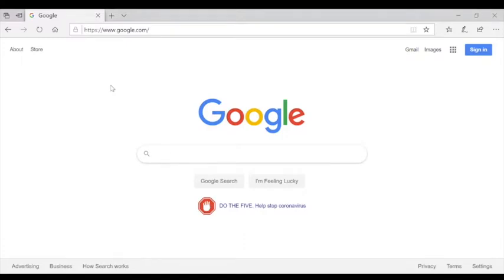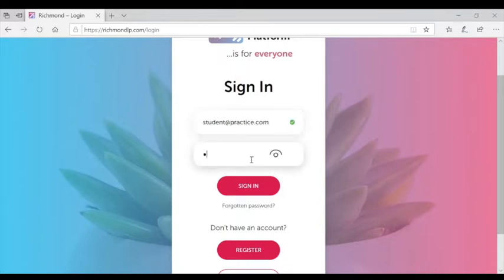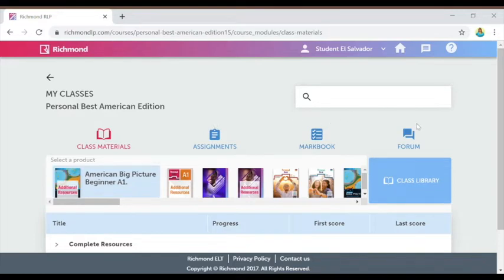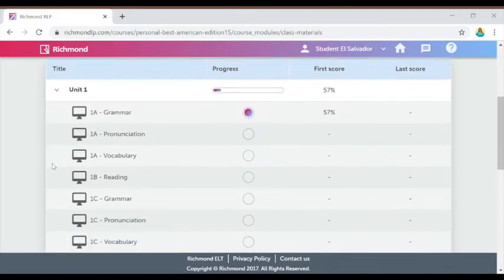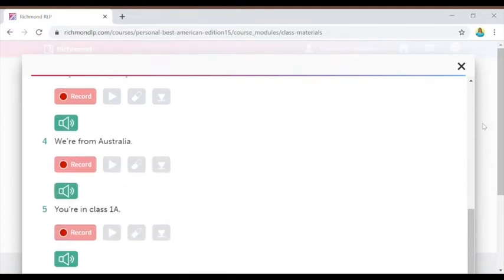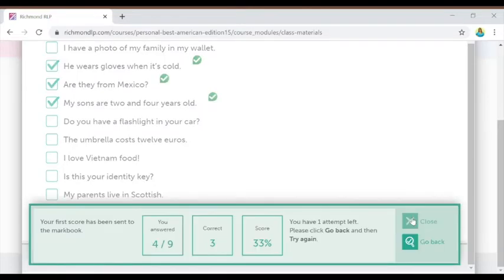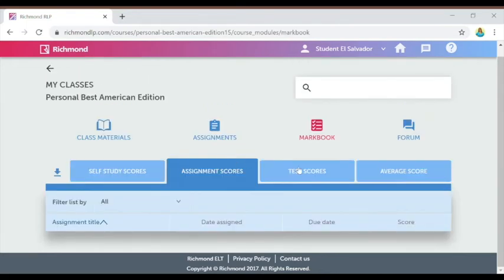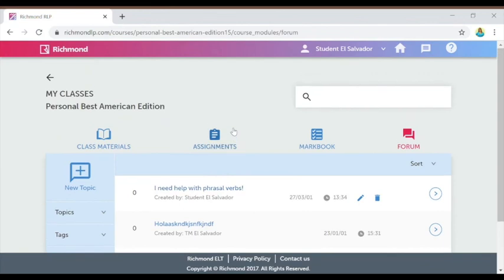Richmond Learning Platform Get the best out of it as a student!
In this video, you will learn how to log in to RLP,  and access the practice activities that come along with your Richmond Textbook.